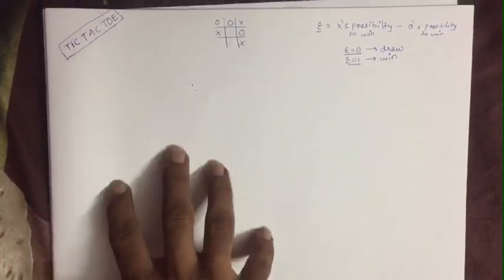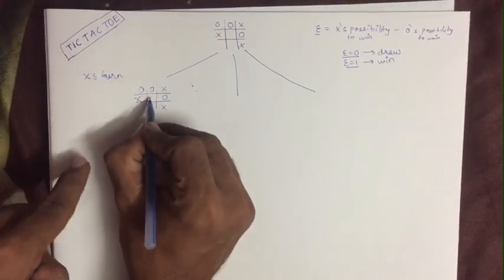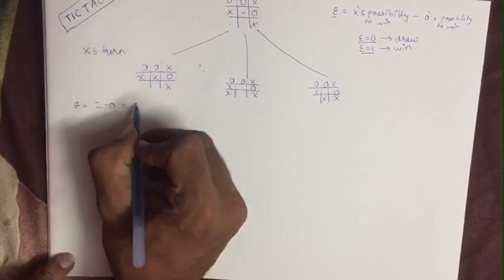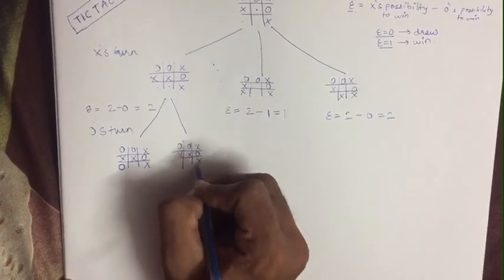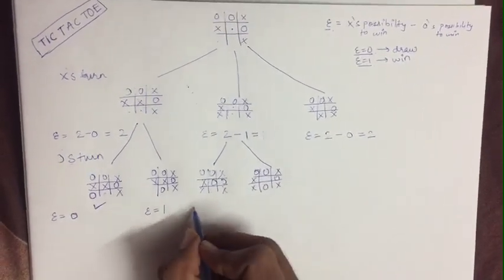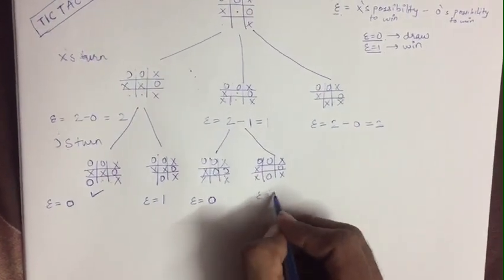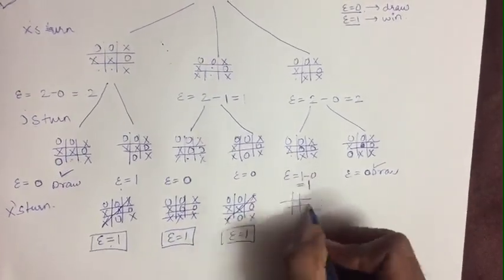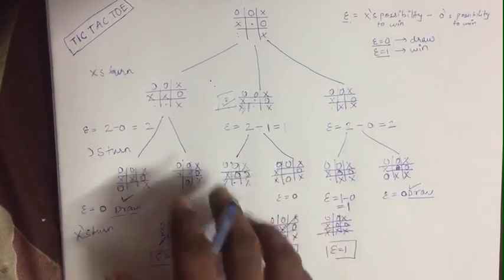Tic Tac Toe Algorith In Artificial Intelligence | With Solved Example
Tic Tac Toe Problem : INTELLIGENT SYSTEM

In this lecture we have taught about what how to solve tic tac toe problem using intelligence variable..  which will help to find optimal step to win easily.